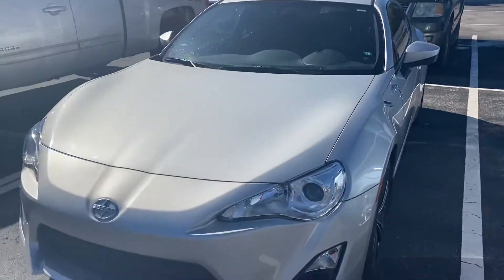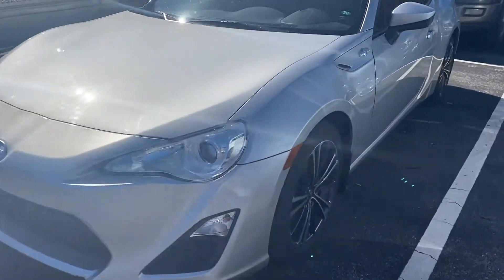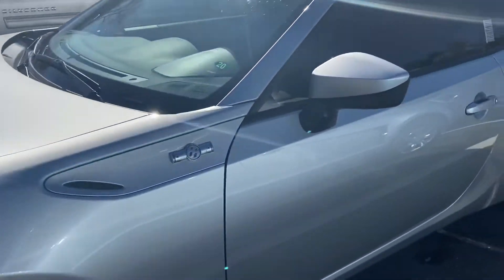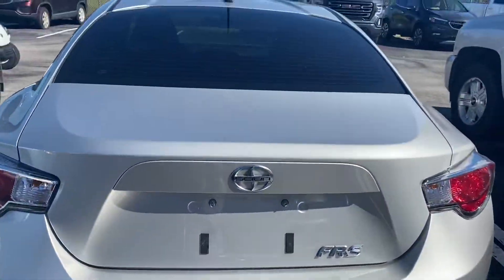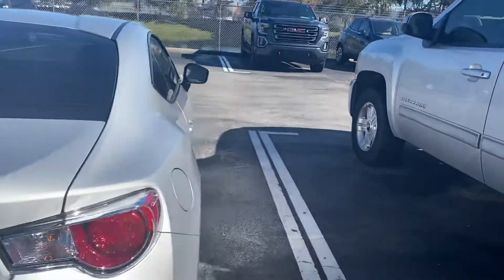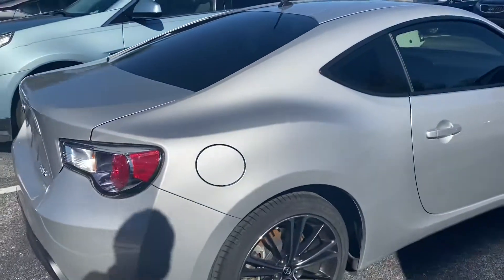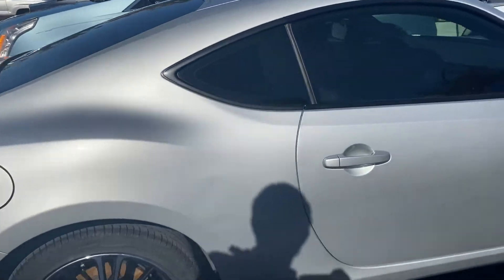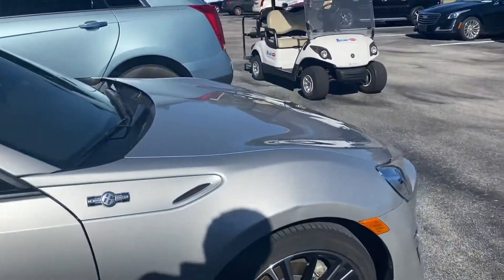VIP Yehia Helwa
2013 Scion FR-S